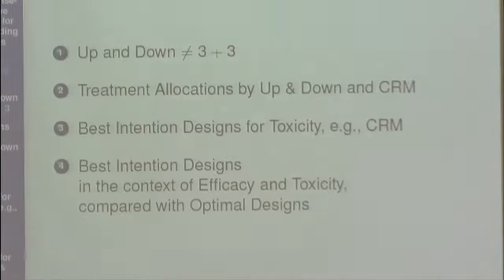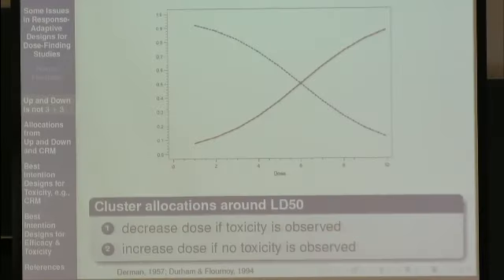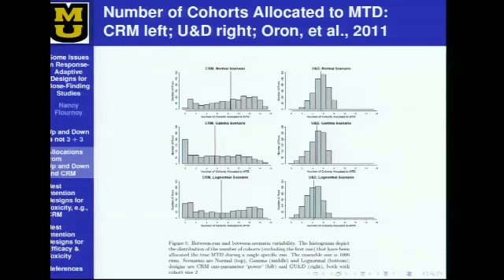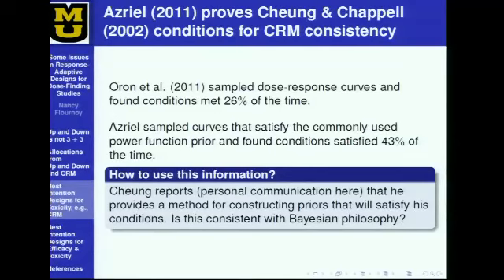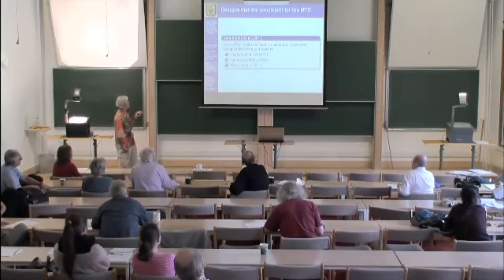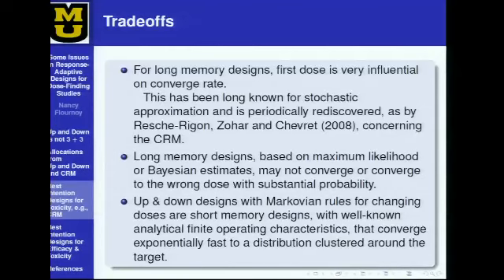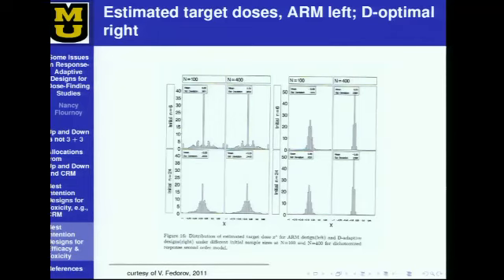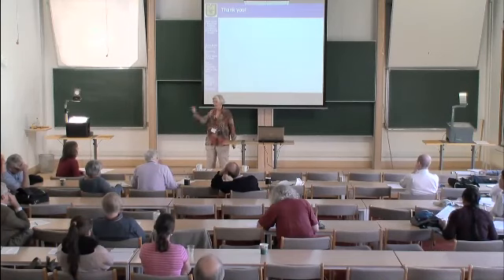Prof. Nancy Flournoy | Some Issues Response-Adaptive Designs for Dose-finding Experiments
Title: Some Issues Response-Adaptive Designs for Dose-finding Experiments
Speaker: Professor Nancy Flournoy (University of Missouri)
Date: 19th Aug 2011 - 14:00 to 14:45